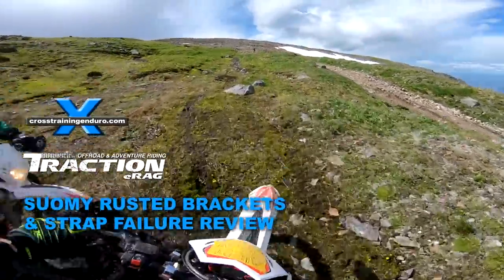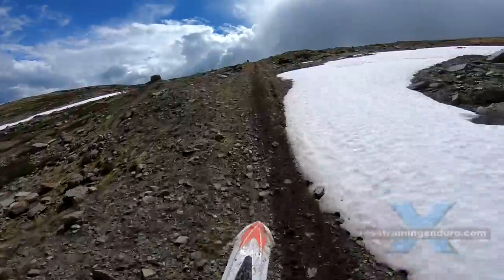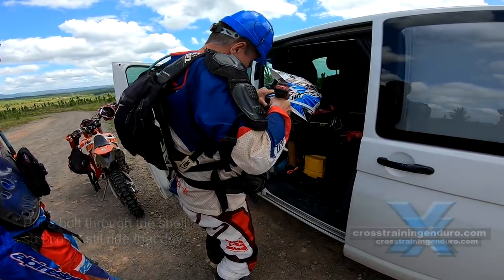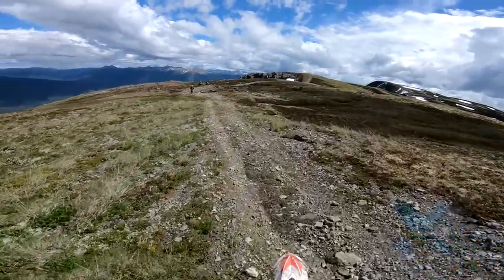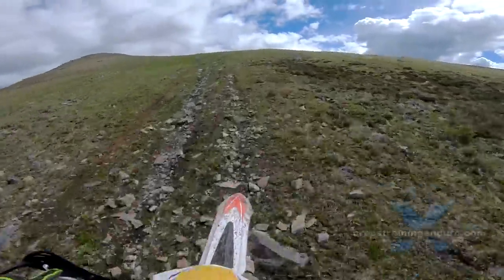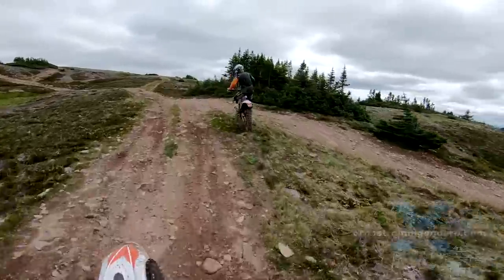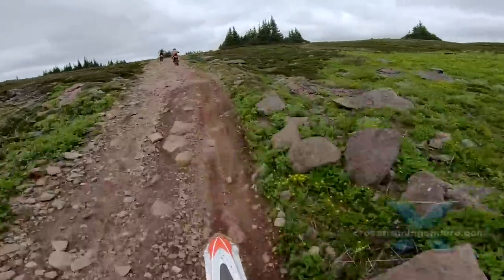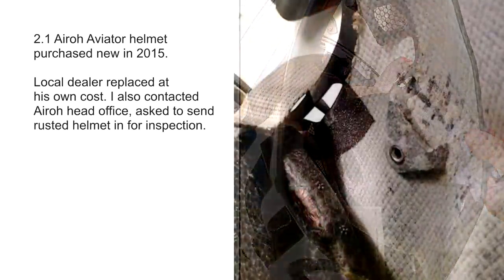Suomy helmet 2013 & 2014 issues: corrosion & chin strap failures︱Cross Training Enduro